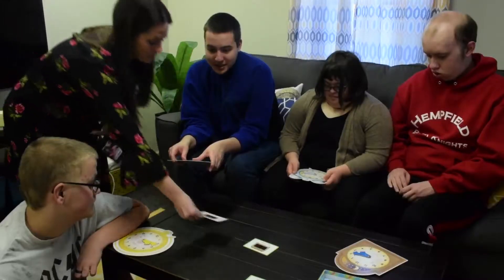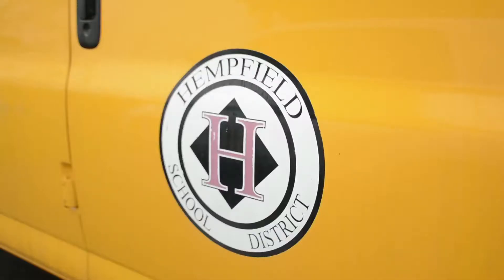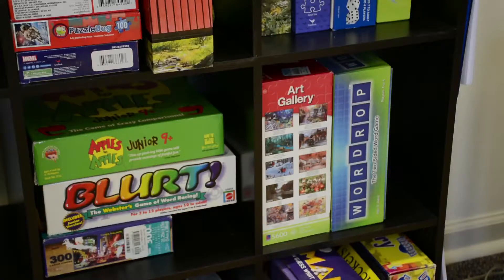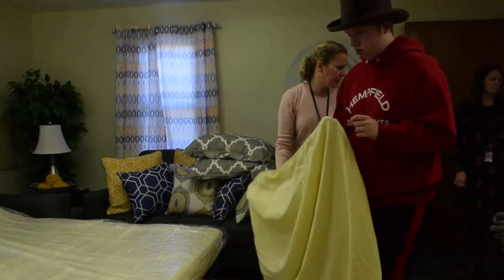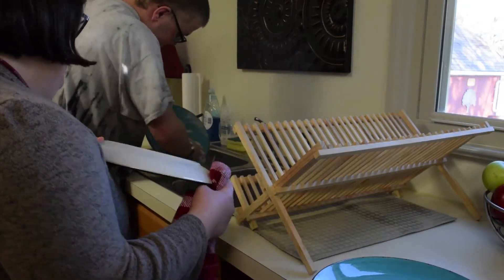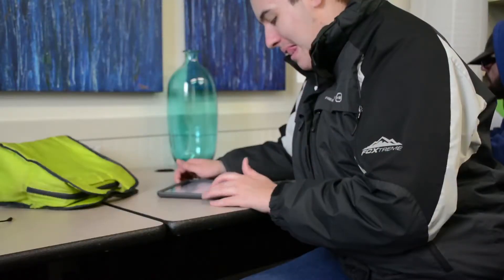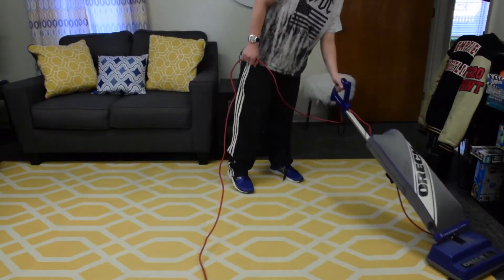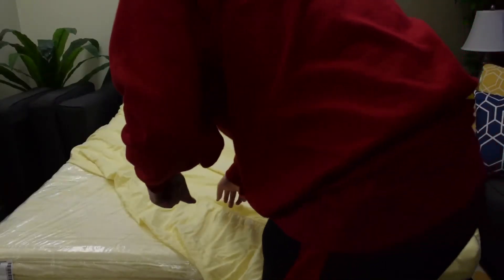Lifeskills Cottage (HH350/07)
Hempfield High School uses a cottage to benefit lifeskills students by establishing a daily hands-on atmosphere.